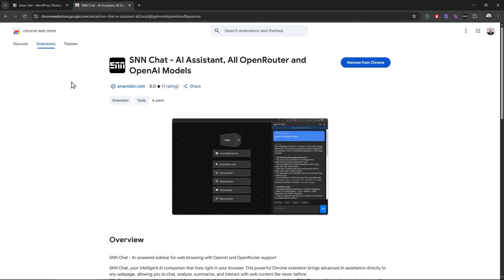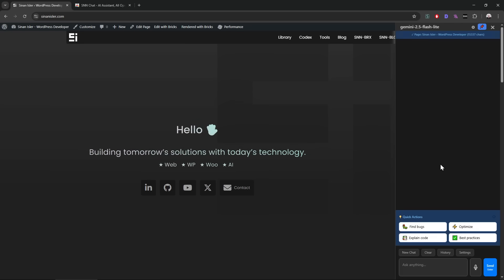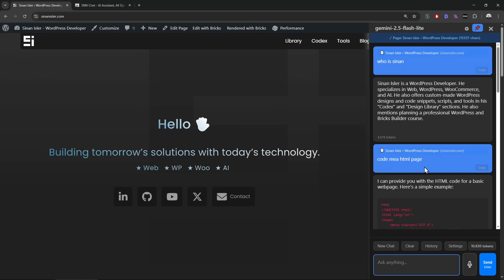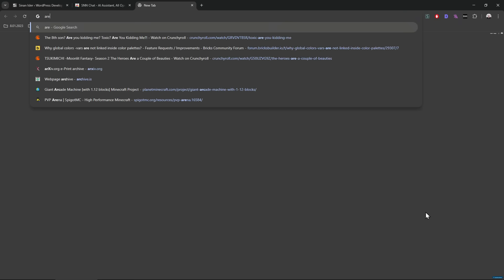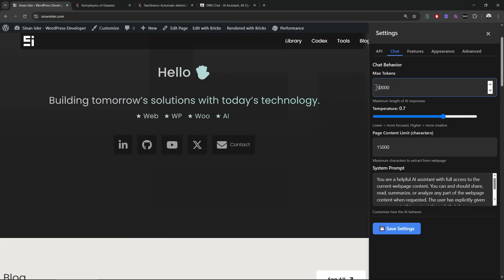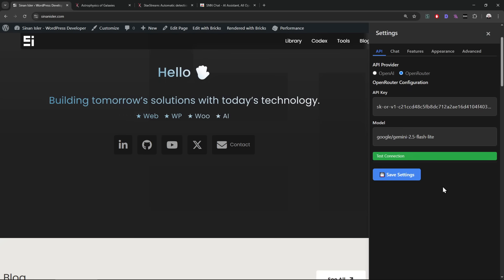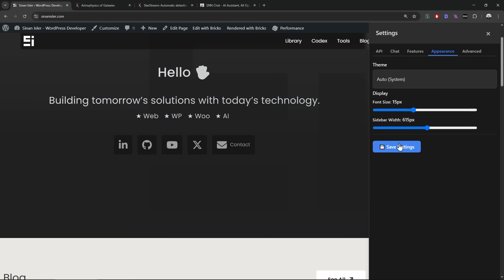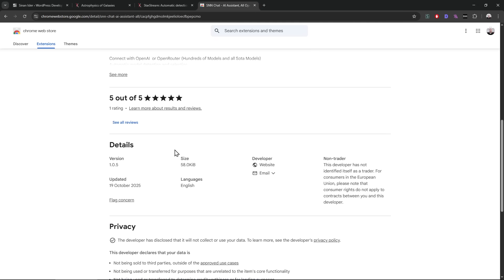Best AI Chrome Extension ? 🙃 Privacy First AI Chat 🔥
chrome extension,ai chrome extension,ai chat extension,ai chrome chat extension